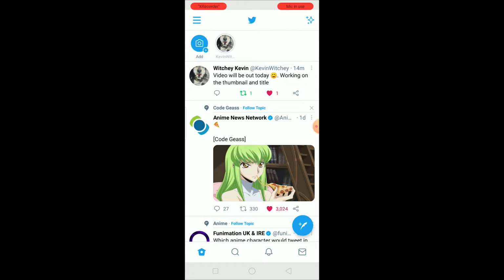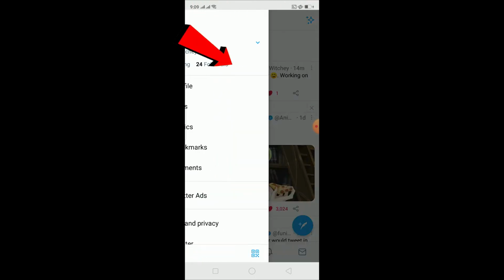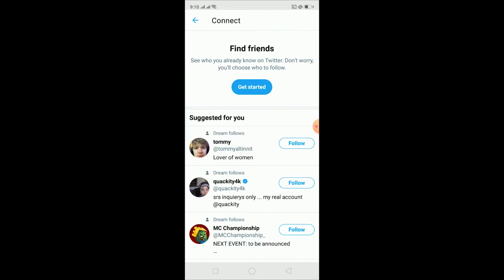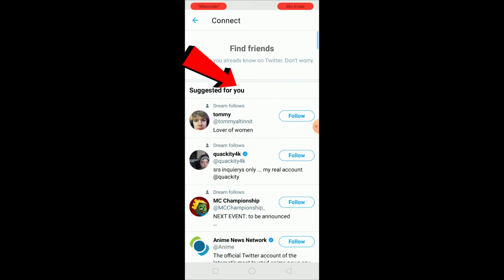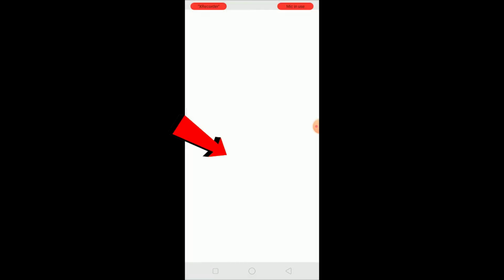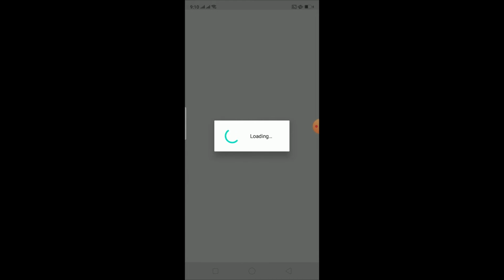How to Find Twitter Users From Contact List (Quick & Easy!)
This is a tutorial on how to find Twitter users from contact list in 2021

Twitter is a social media platform that allows users to share and read short 140-character messages. It's an easy way to tell your friends about what you're doing, what you're reading, and more.

Twitter is a social media service that enables people to send and receive messages, called tweets, which are limited to 140 characters. Tweets can include text, photos, videos, and hashtags (#).

Twitter provides its users with both public and private messaging options. For example, you may tweet your thoughts on the world's current events for all of Twitterland (or at least the fraction who follow you) to read or have a private conversation with one person about your recent date night.

Twitter is a social media platform where users can post 140-character messages called "tweets". It was created in 2006 and has now grown to over 500 million monthly active users. If you want to know more about the basics of Twitter, this video is for you!

I will show you how to find Twitter users from your contact list.

1) Go to the Twitter webpage and login with your username and password.
2) Click on the "Add a new account" button or follow these steps
3) Click on the "Find People" tab
4) Search for a person by entering their email address, cell phone number, or nickname into the search bar at top of the page (you can also type in more than one person's email address).

0:00:- Intro
0:20:- How to find twitter users from contact list
1:13:- Outro